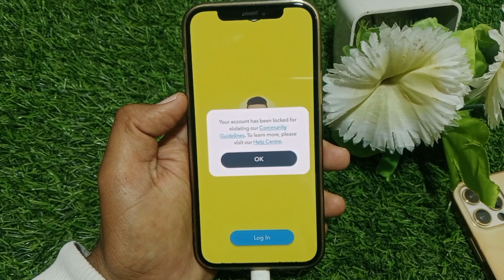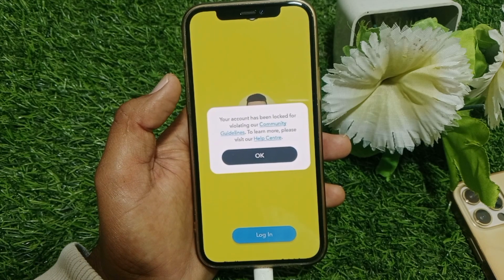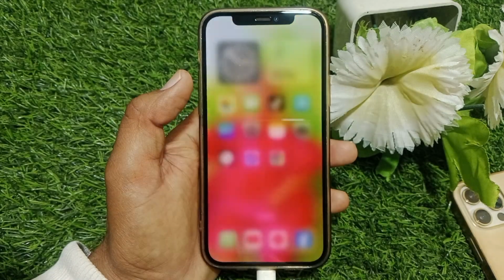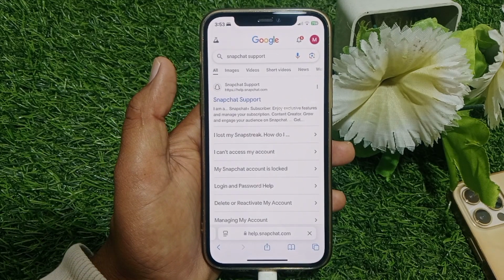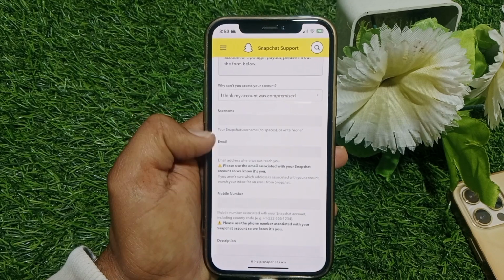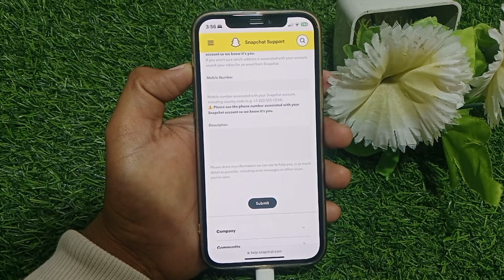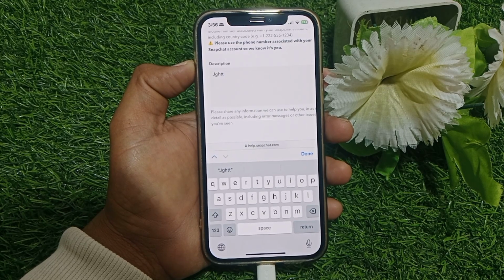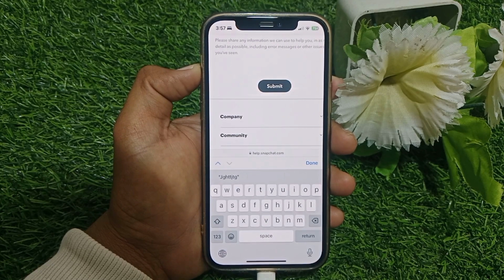Snapchat Your Account Has Been Locked For Violating Community Guidelines / 2025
🚨 Snapchat Account Locked? Here’s How to Fix It! 🚨

If you’ve received the message "Your account has been locked for violating community guidelines" on Snapchat, you’re not alone! In this video, we’ll walk you through the exact steps to unlock your Snapchat account and get back to sharing with your friends.

🔑 What You’ll Learn in This Video:
✅ Why Snapchat locks accounts and what violations could trigger it.
✅ How to appeal the lock and regain access to your account.
✅ Tips to avoid account suspension and stay compliant with Snapchat’s guidelines.
✅ What to do if Snapchat doesn’t respond to your appeal.

💡 Important Note: If you think your account was locked by mistake, we’ll guide you on how to report the issue to Snapchat support.

👉 Watch Now and Fix Your Account Fast!
Have any questions? Drop them in the comments, and I’ll help you out!